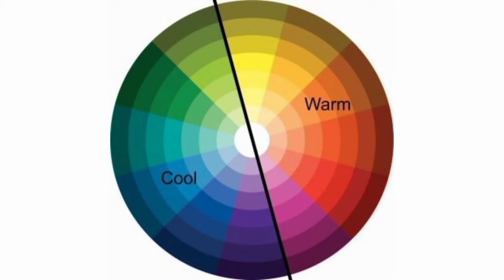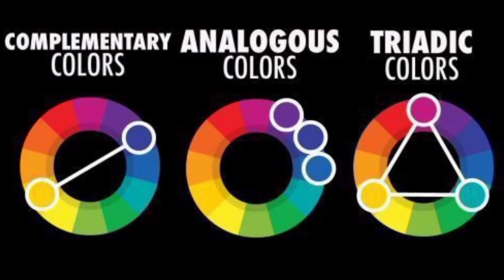The Color Theory - Essential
The Color Theory
• Primary Colors; Red, Yellow & Blue
• Secondary Colors; Orange, Green & Purple
• Color Mixing;
Yellow & blue make green,
Blue & red make purple.
Red & yellow make orange.
• Tertiary Colors;
Yellow-Orange
Red-Orange
Yellow-Green
Blue-Green
Red-Purple
Blue-Purple
• Value - Tints & Shades;
For making Tints add White.
For making Shades add Black.

If you like to create with me, join my creative journey.
See you in upcoming videos.